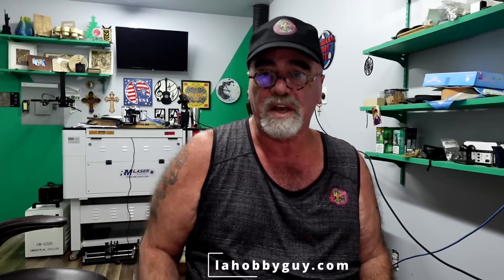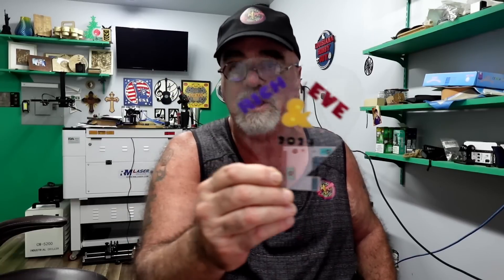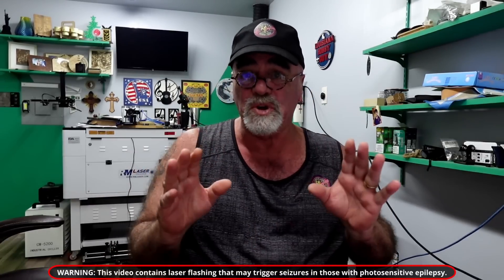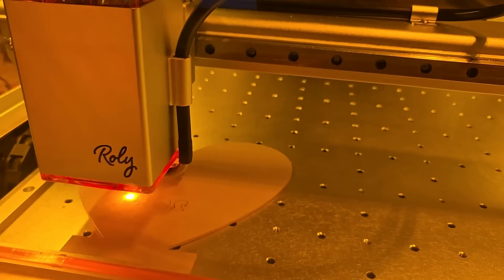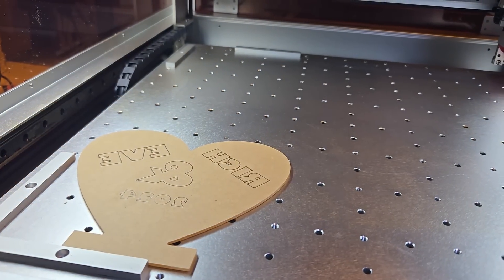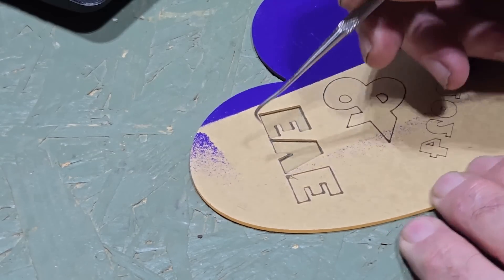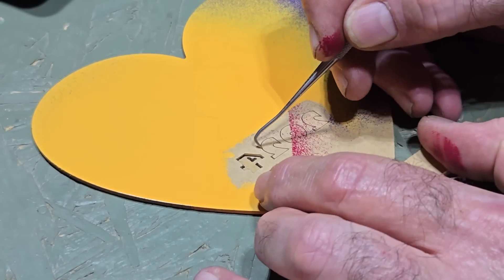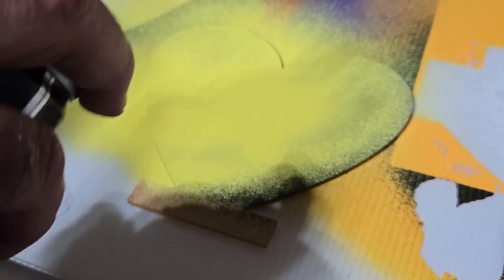Color Fill Clear Acrylic on a DIODE LASER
Video Mentions:

➡️ The laser I used in this video:
The LaserMATIC 10, 20, 30W & XW are now available for order, or preorder!
_These are HIGH demand lasers!_

➡️ Pre-cut acrylic for Diode users:
Check the description and make sure they come with PAPER covers, not plastic. Or you can use them using transfer tape. Most of the pre-cut come with plastic covers.

➡️ Transfer tape:

➡️ 8 Pack Standoff Screws for Acrylic:

➡️ Dental picks for weeding:

➡️ Into Co2 lasers? Check out the top of the line Co2 & Fiber lasers from Aeon USA! These are very high quality and the fastest available! Plus the support is outstanding!

5421 Lapalco Blvd, Suite A

➡️ Pre-Cut Leather - 3" x 48" - 1 Strip - $16.95

10-pack of Acrylic, 5x7 clear

60 Pack of thin wood rounds